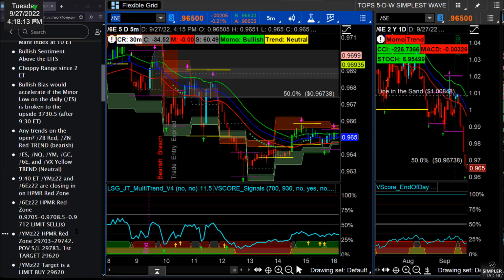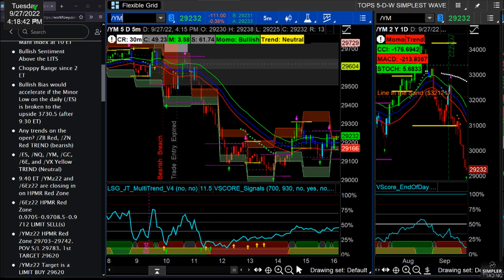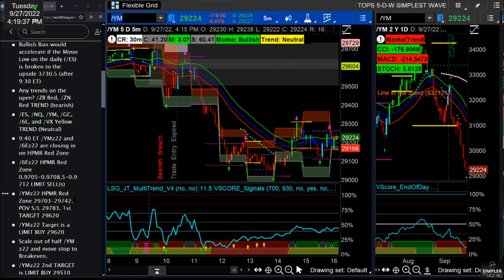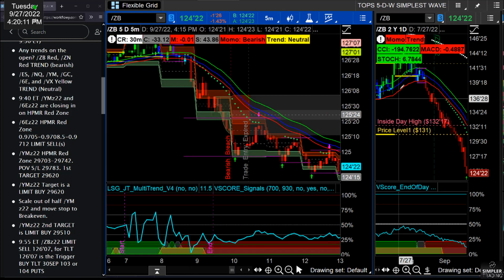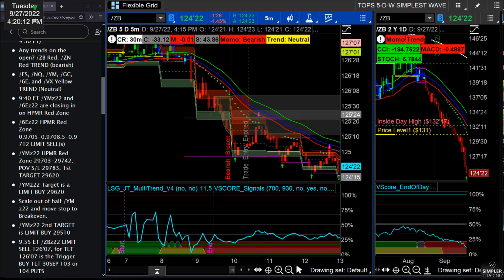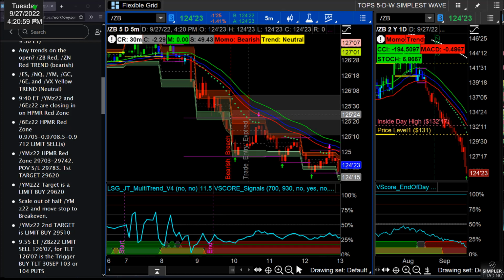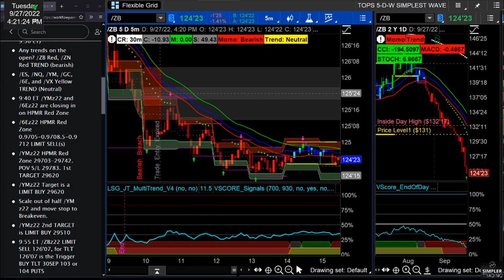Futures Trading: World's Most Boring Daytrader | Simpler Trading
Daytrading the boring way is how we have been finding sanity in these markets and solid trades on short-term time frames. Here's a look at what we did this morning and the template for how I trade the morning session each day.